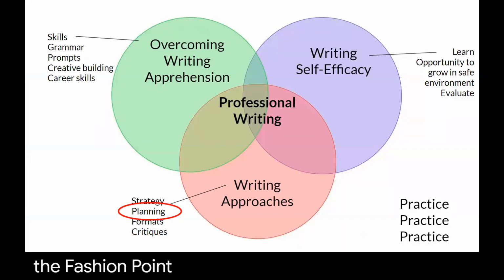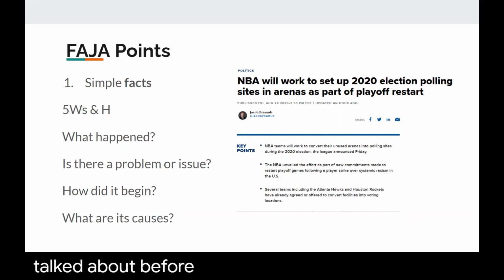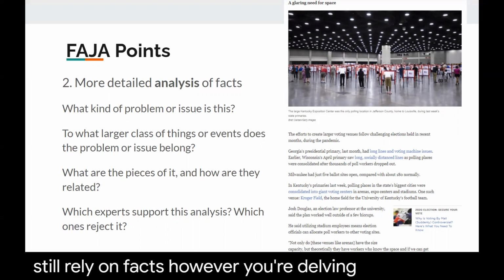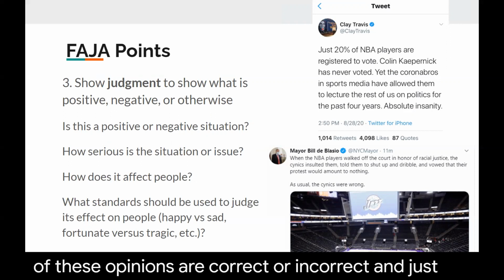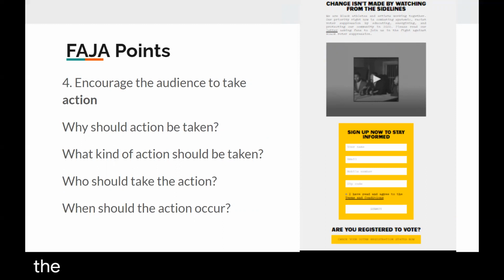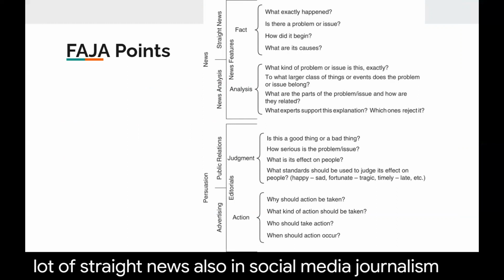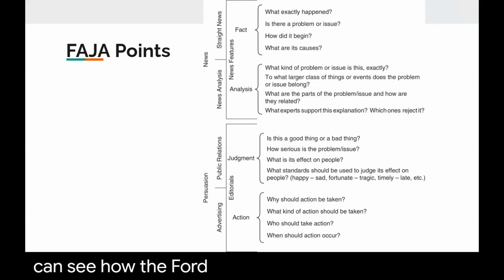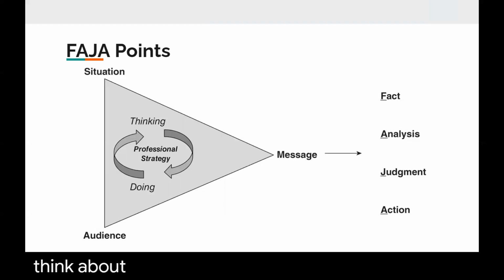MC 305 FAJA points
This video goes over Chapter 2's explanation of FAJA points and provides examples for media writing.